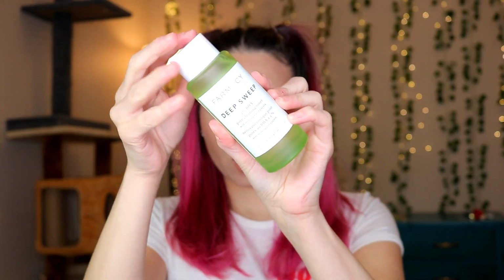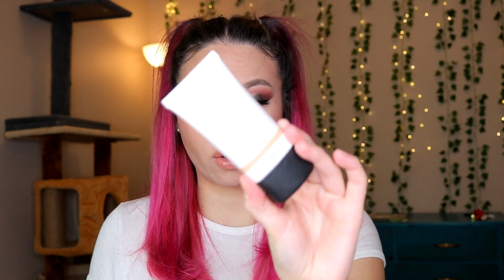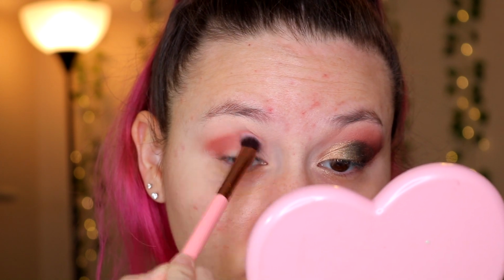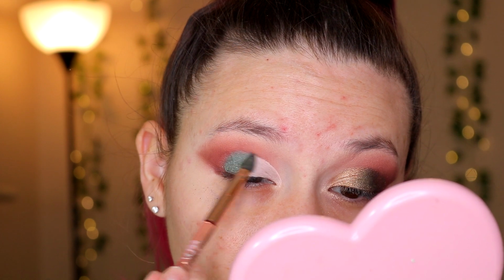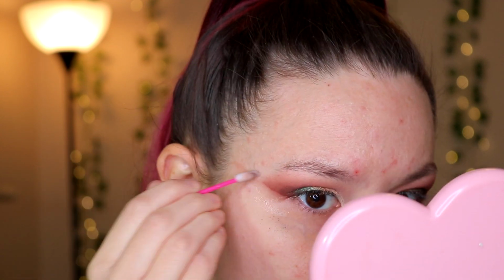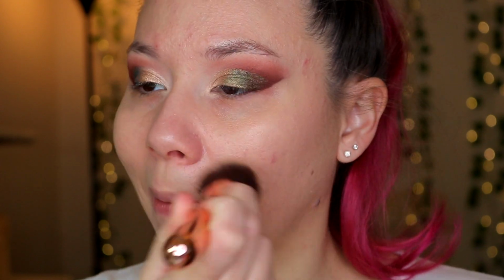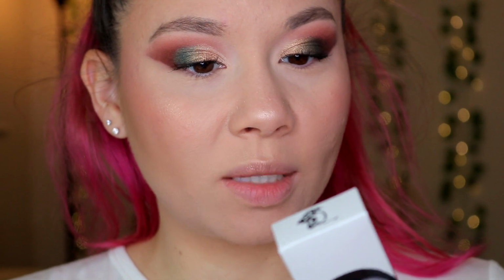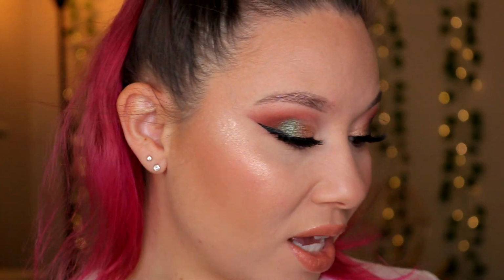WEAR TEST on ACNE | January BoxyCharm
Hello! My name is Shweihninzy, and I suffer from acne!

Shweihninzy Brush Set!

EYES:
URBAN DECAY COSMETICS Original Eyeshadow Primer Potion
LANCÔME Monsieur Big Waterproof Mascara
SEPHORA COLLECTION Colorful Wink-It Felt Liner Waterproof:
Milani Stay Put Matte 17HR Wear Liquid Eyeliner

BRUSHES:
Shweihninzy Brush Set!

FACE:
LAURA MERCIER Translucent Loose Setting Powder
Maybelline SuperStay Full Coverage Powder Foundation
Milani Silky Matte Bronzing Powder
Ofra Cosmetics NikkieTutorials Highlighting Trio

SKIN:
Clear Improvement Pore Clearing Moisturizer:
CLEAR IMPROVEMENT™ Active Charcoal Mask:
Cleanser:
Moisturizer:
Eye cream:
Aztec mask:

❤ F.A.Q. ❤
Camera: Canon t6i
Editing Software: Adobe Premiere Pro
Ethnicity: Burmese & Alsatian